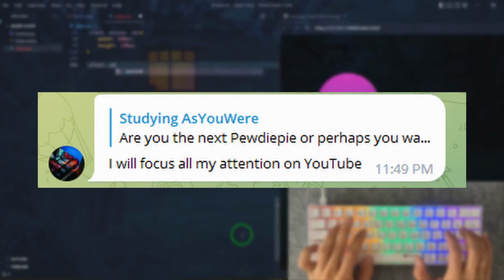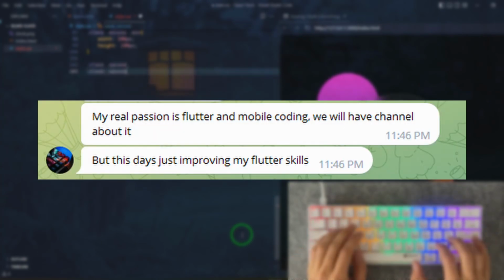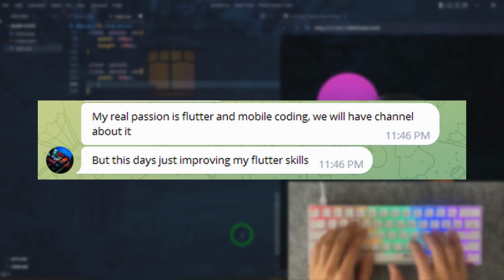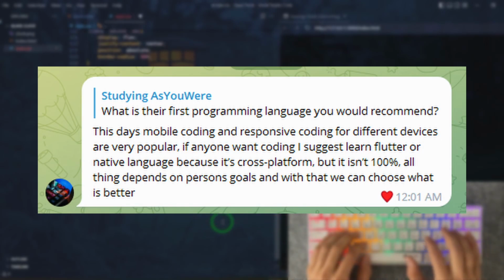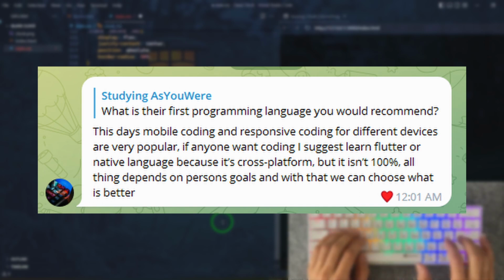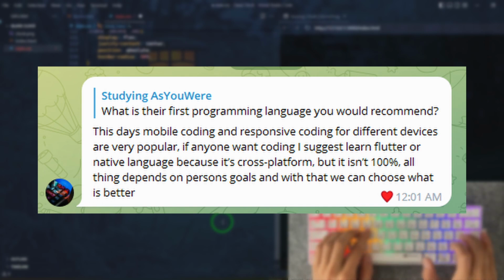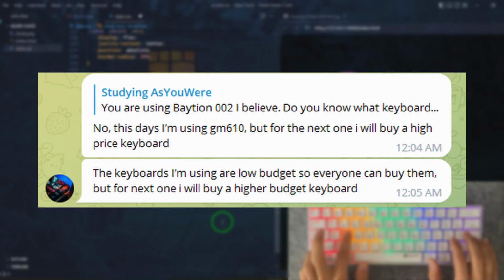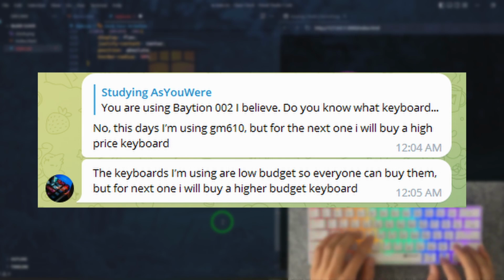Interviewing ASMR Programming YouTuber - AsmrProg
@AsmrProg  is an ASMR programming channel that is growing fast. I got to interview the person behind the channel, Reza! I hope you enjoy! 🎤

Big thank you to Reza! 🙏

00:00 Intro
01:44 Interview
06:16 Outro